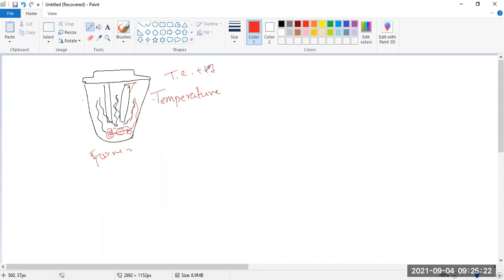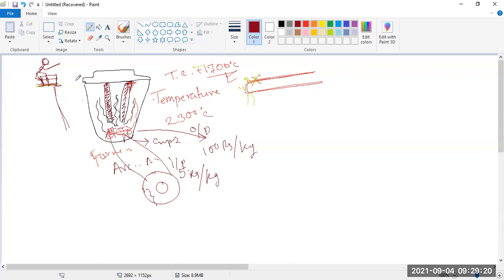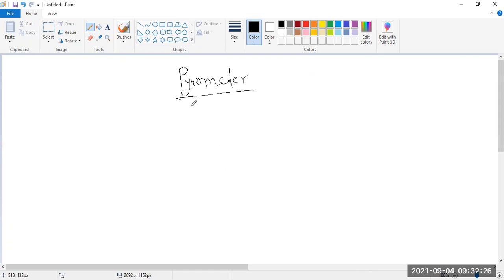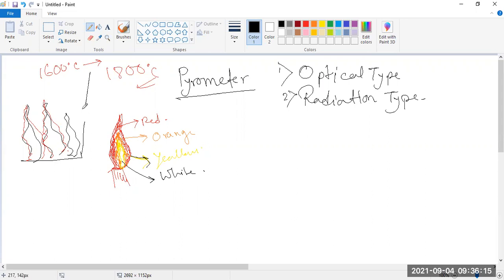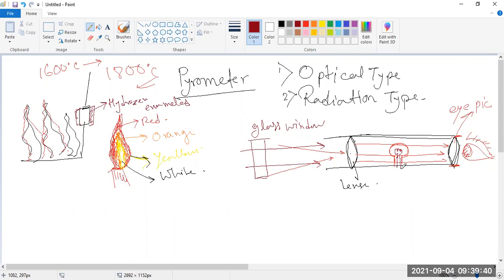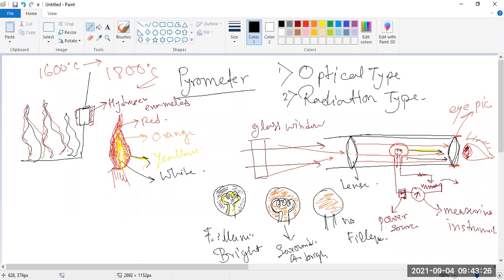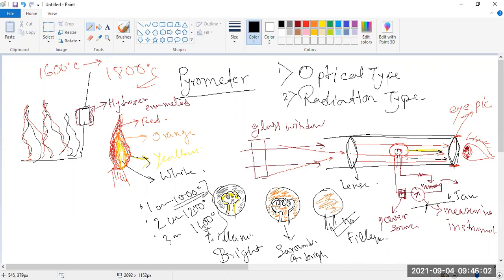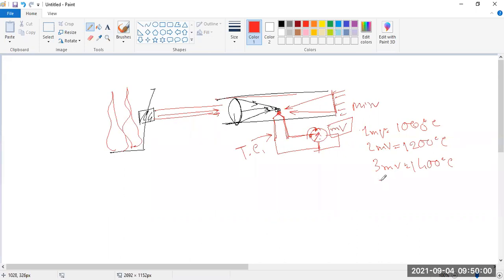EE402 // 4 th SEPT 21// 1st part